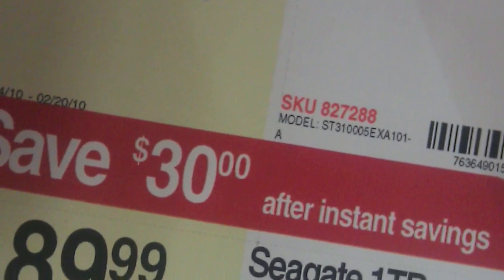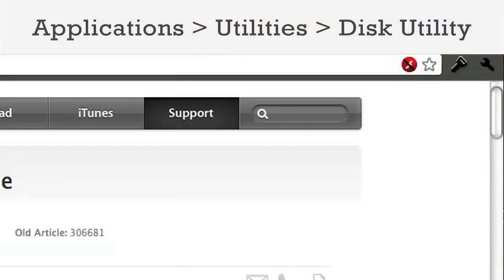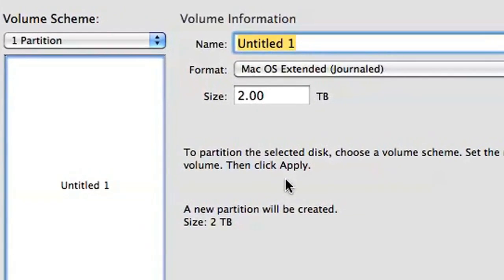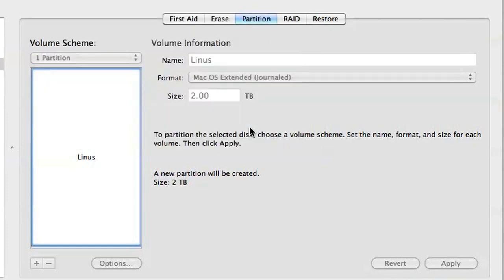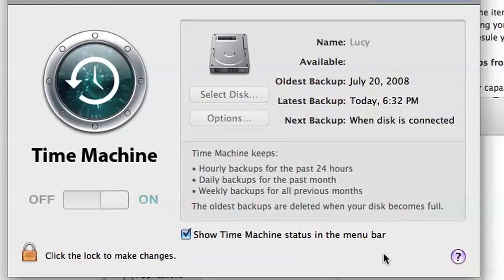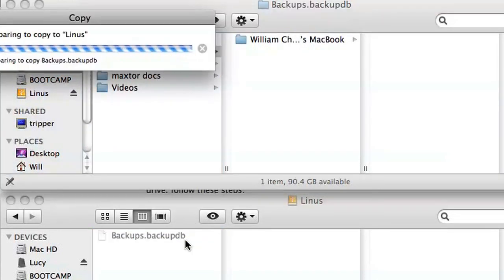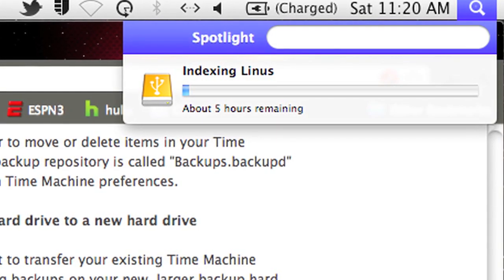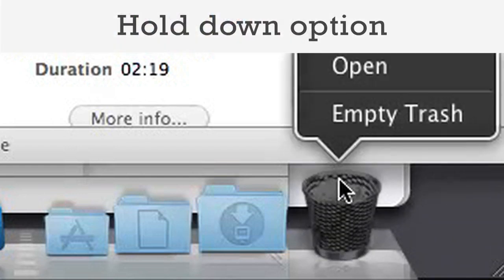Move Your Time Machine Backup to a New Drive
In this tutorial, I'll be going through the process of moving your Time Machine backups to a new hard drive. One thing that's been a constant in personal computing has been that hard drives will continually get bigger and cheaper. So it's inevitable that you'll one day want to relocate your Time Machine backups to a newer, roomier drive.

Wilson Afonso's photo is of a large 10MB (!) hard drive at the Computer History Museum